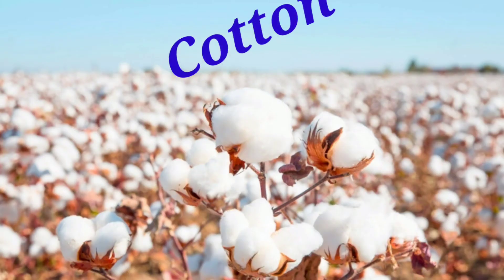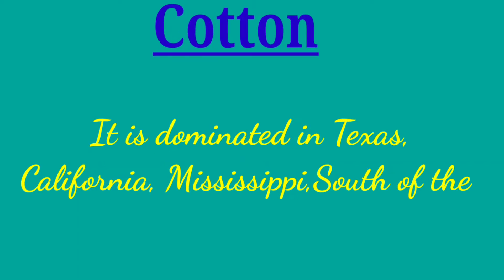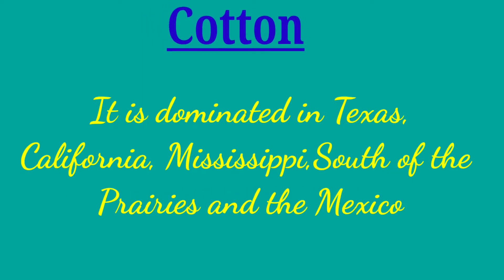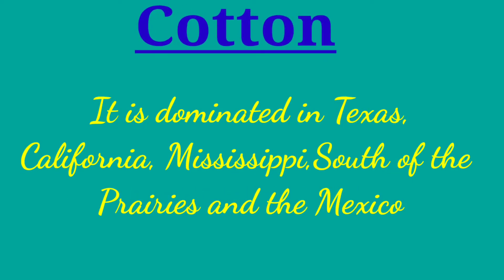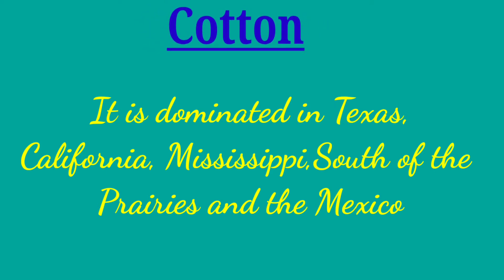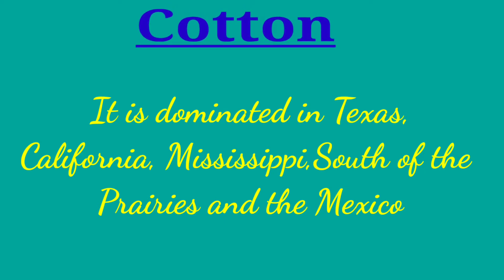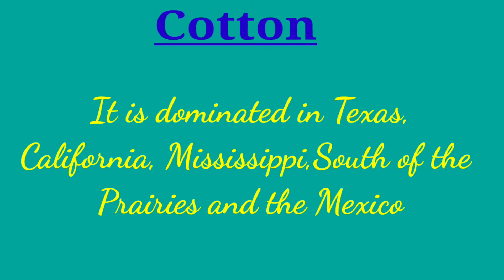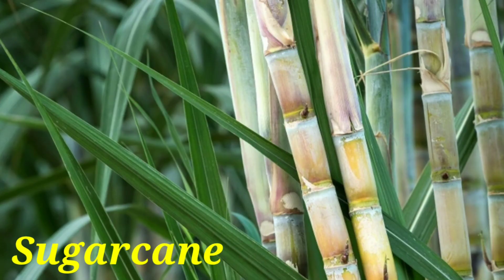Ln-1 Exploring continents North America and South America Part-5 Geography Class 7 Social Science